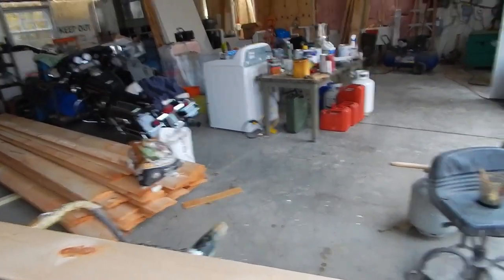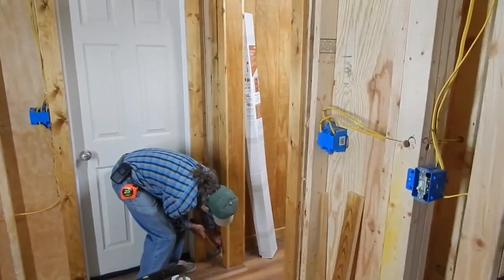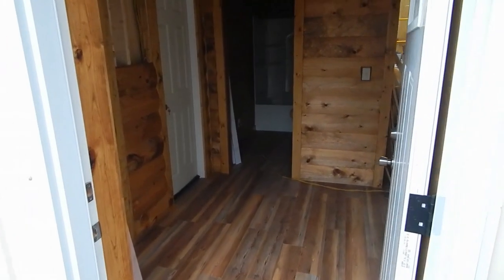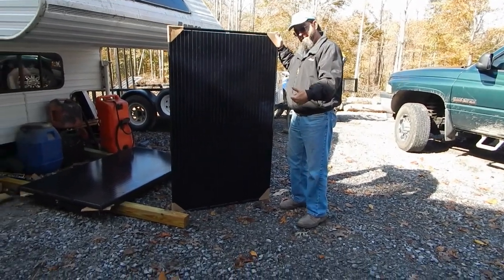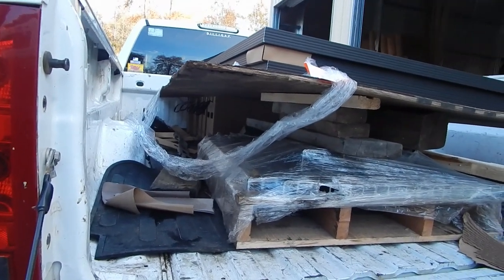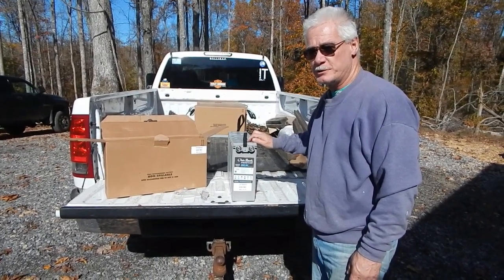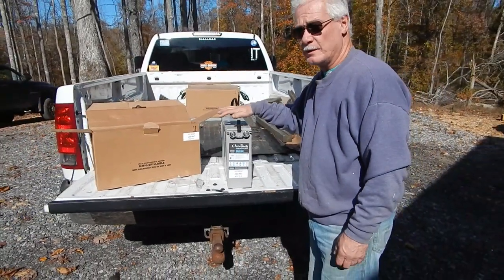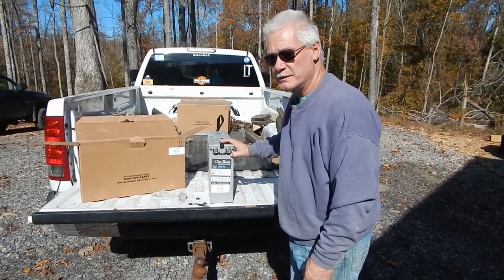TN Off Grid , Build Update, New Solar, New Battery's .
Here is a update on the interior build out, My new Trina 280 watt x 6  solar panels  &  My new designed for off grid  Out Back Nano Carbon Battery's Arrive. Plus A visit from MarkyG. I have been super busy trying to finish up for some winter time comfort. 36F here today Burr.